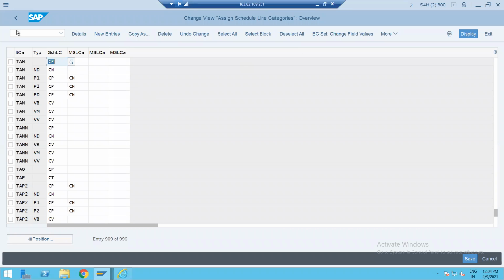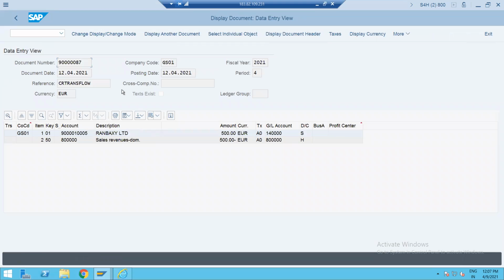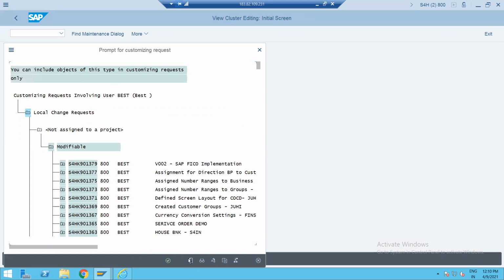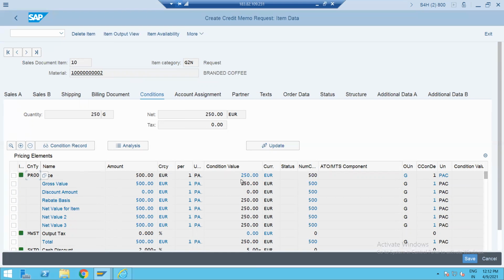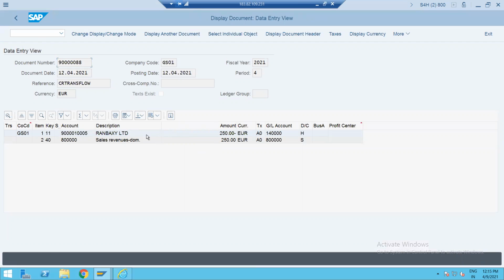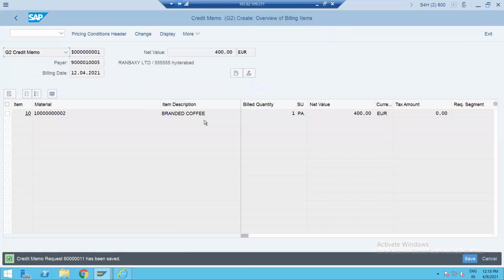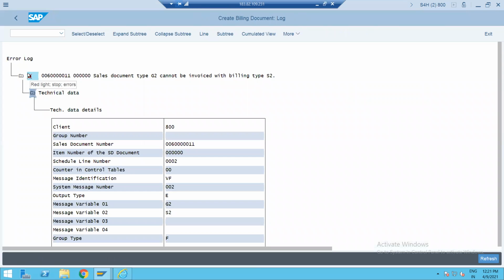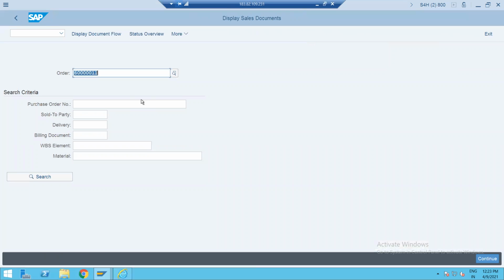SAP SD S4 HANA CR TRFLOW